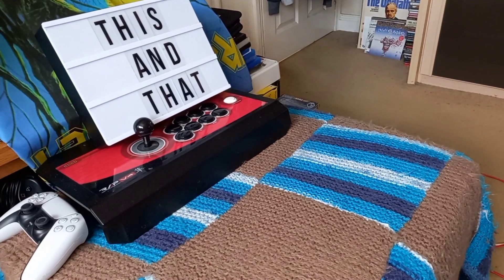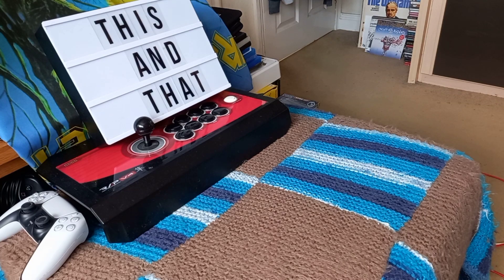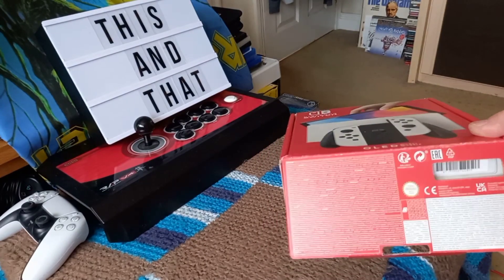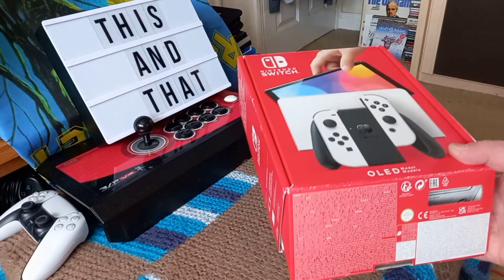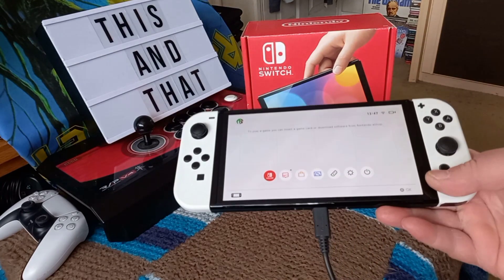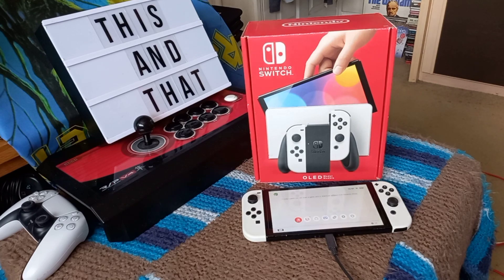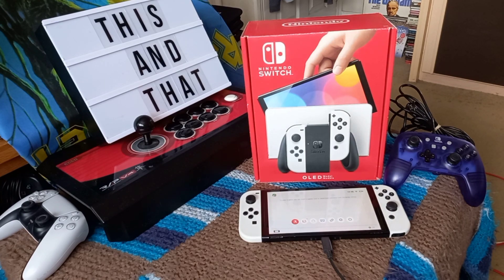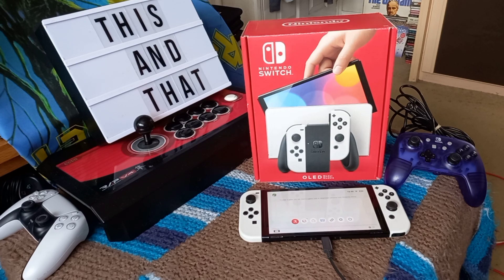NEW CONSOLE TO THE COLLECTION - USING CEX CREDIT FOR GAMING GOODNESS